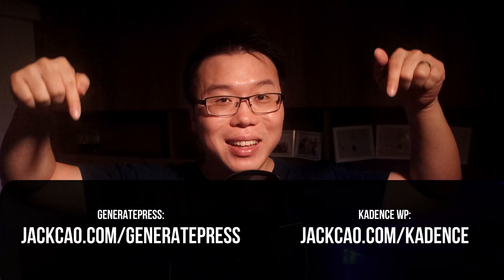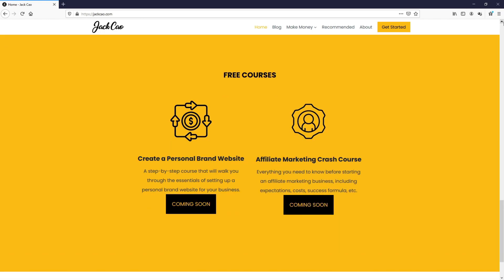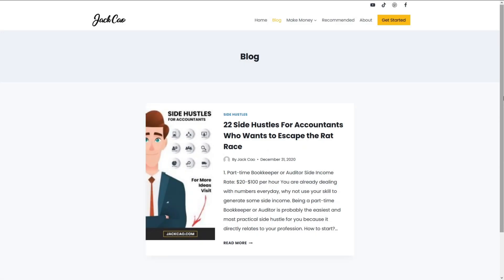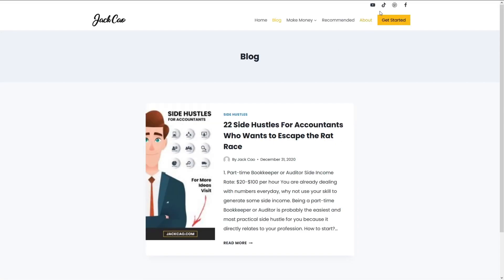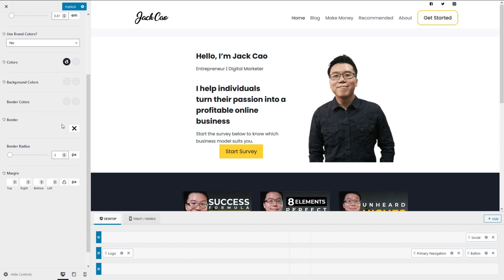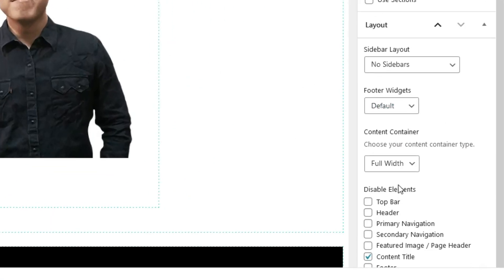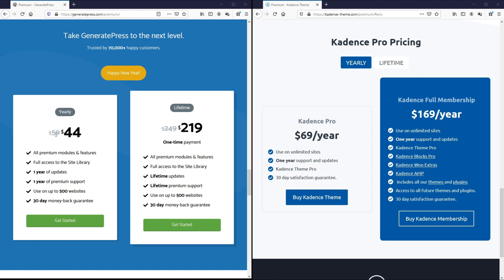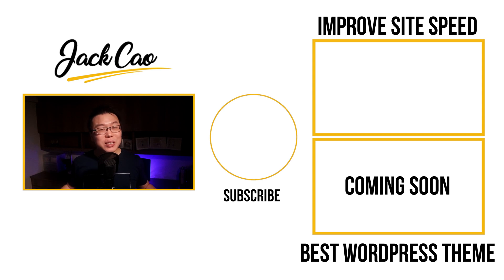Kadence vs Generatepress - Which WordPress Theme is Better and Faster?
I never thought that any WordPress Theme will beat Generatepress or Astra, but that's until I discovered Kadence! My god! This new kid on the block is knocking out all of its competitors in a swing.

But, instead of me tell you all the good stuff, let's use real data and my personal experience to bring you the most objective Kadence vs Generatepress Comparison. No bias-ness allowed!

Chapters (Time Stamps):
0:00 Intro
1:52 Comparison Conditions
2:30 Speed Test (Blank Install)
3:04 Speed Test (With Page Elements)
   3:16 Test Conditions
   3:29 Side by Side Home Page Creation
   4:01 Plugins Installed
   4:47 Results
6:06 Ease of Use Test
   6:34 Adding a Menu Button
      6:43 Menu Button with Kadence
      8:08 Menu Button with Generatepress
   9:39 Adding Social Icons at Top Bar
      9:42 Top Bar Social Icons with Kadence
      10:34 Top Bar Social Icons with Generatepress
      11:51 Performance Test
   12:41 Removing Header and Footer on Specific Pages
13:27 Why Kadence is disrupting the WordPress Theme Industry
14:07 What's in Kadence Pro?
15:03 Support Comparison
16:09 Price Comparison
   16:42 Kadence Membership Inclusions
   17:01 Should you buy the Lifetime Access?
17:28 Conclusion
   18:16 Verdict: Which is a better theme for Beginners?